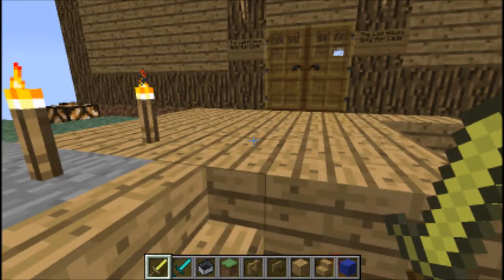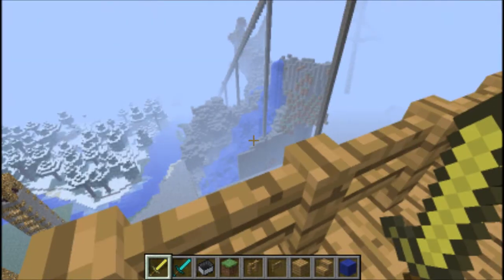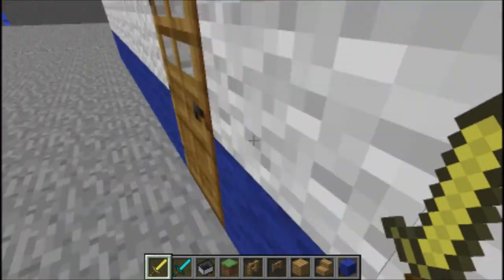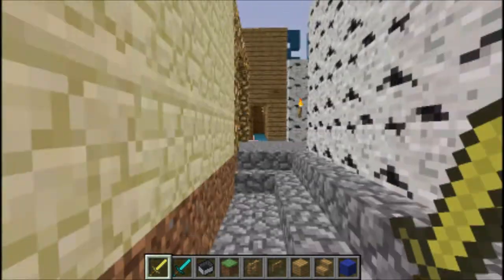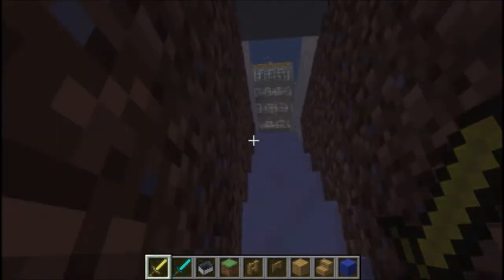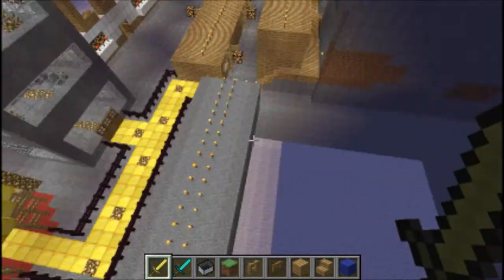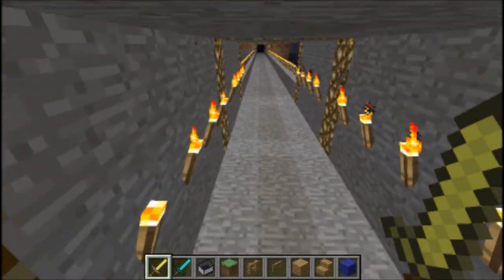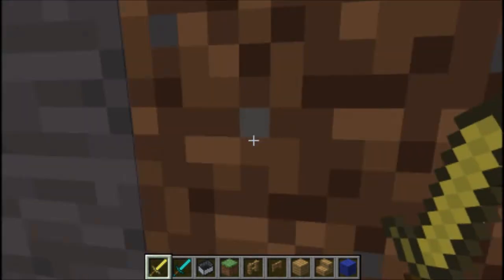Minecraft: Server Adventures: Episode 1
Part one of the tour of what we've done so far. It will be in episode 3 when we start building.

Extra Tags
ps4 playstation leaked information xbox 720 release date 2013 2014 specs rumours partnership maker studios partner programme dome mw3
cod call of duty modern warfare three moab killstreak
kill confirmed tdm black ops battlefield online
multiplayer cod4 cod5 cod6 mw2 bad company gameplay
commentary avermedia game capture hd review test medal
honour overview machinima respawn hutch xjawz
ksiolajidebt seananners pvr blackmagic intensity pro
unboxing h.264 turtle beach px21 x11 blue snowball
multiwallow sirobsessive sony vegas pro 11 cs6 after effects
growing a channel gaining view gameplay commentary
partnership maker studios partnerprogramme dome mw3
multiwallow sirobsessive Loading68 Machinima Syndicate RedRevengeGaming
KCProductionz1 Tag's Free
:) Minecraft TechnicPack Notch Jeb Junkboy Blowjob DLC Hardcore Bootleg TGN Partnership Gaming Gamer Gamers Games Game HMV Free How to get big on youtube Machinima Syndicate Whiteboy7thst WickedShrapnel Channel Rugby Guitar Gibson Epiphone Fender Ibanez G&L 30mins VideoPad BlackMagic Intensity Pro HD Recording Love ... ok Public Video Tomba Welcome Hello Hi Hallo Info Vaughn !"£$%^& Black ops 2 Nazi Zombies Zombiez Rufus Ruftus Advanced Settings Brown Blue Red Green Tekkit Yogscast George VDB 15mins Windows 7 64bit Home Premium Intel Pentium 3.2Ghz Dual Core CPU 8Gb RAM Nvidia GeForce GTX 560 Ti Michael Category Black White Grey Random Tags now - shit and shizz Google Chrome Internet Explorer Opera Firefox Safari Apple OS Collaboration Talking Bethesda 2K Chatting Thank you and Good Night! :) 100SUBS ?!?!?!? :D EPIC! THE MINECRAFT PROJECT Premium Save Changes! I have a huge cock! :) I cloud KCProductionz1 owes me a shout out! ;) 1080P HD MP7 Striker Camo Not a N00B I wan't to become big on Youtube how-to Army Military Britain America Australia Best Videos! Mother of all bombs !!! [MOAB] InFamous Coal License Stuff thins Funny Videos Entertaining My Goal! Tiger Lion Monkey Dear Vs Car Can
Category
Gaming
Licence
Standard YouTube Licence
Show fewer